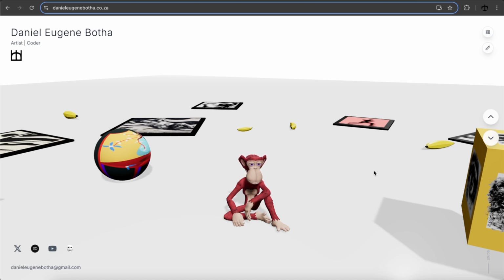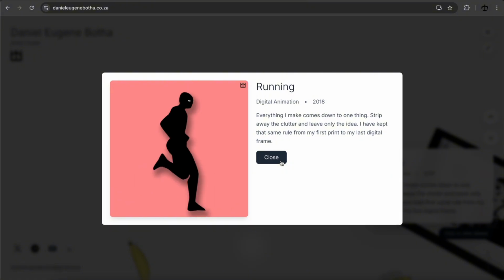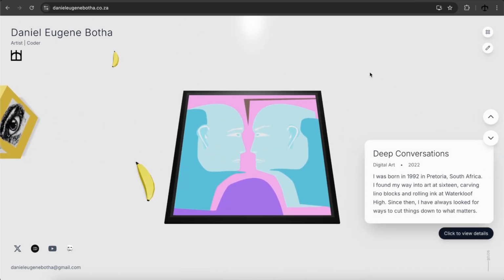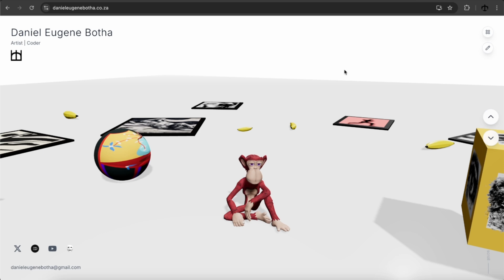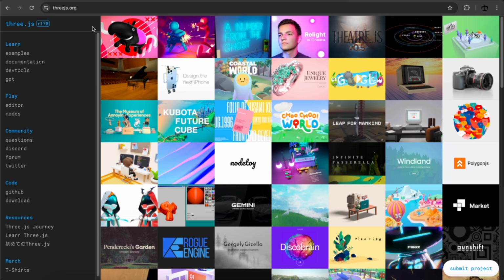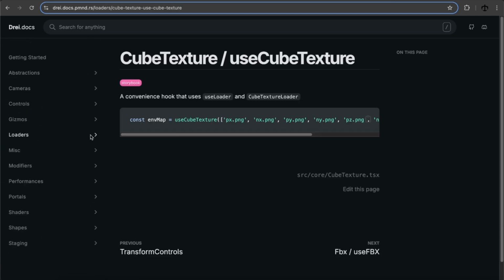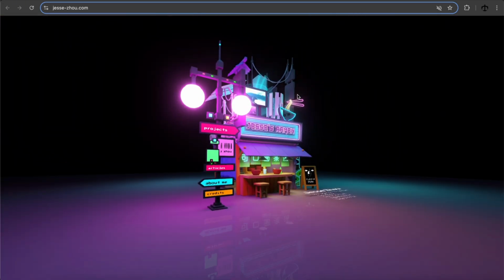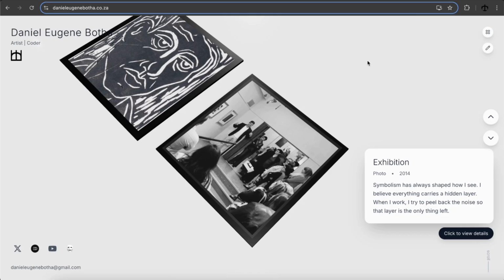Add 3D to Your Site with Three.js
I transformed my artist website into an interactive 3D experience using Three.js, React Three Fiber, and Drei, and you can too. In this video, I’m not showing step-by-step code, but I’ll share the exact tools I used to make my site come alive with 3D elements.

If you’re a designer, developer, or artist looking to level up your web presence, these libraries are worth exploring.